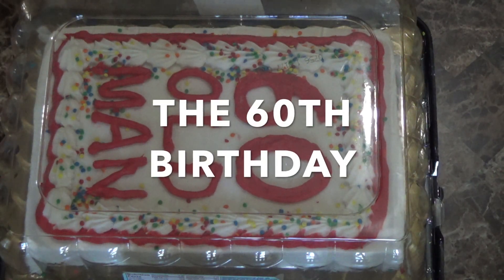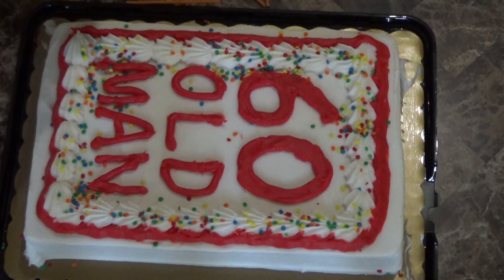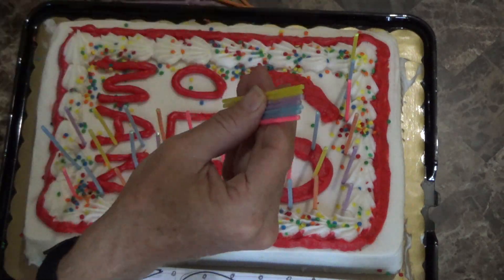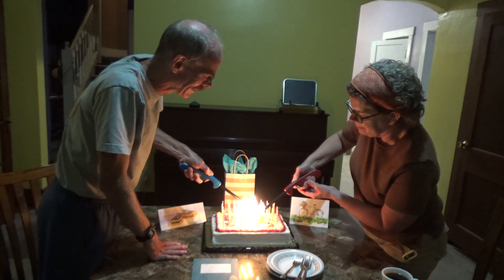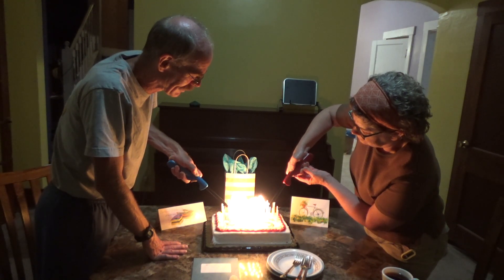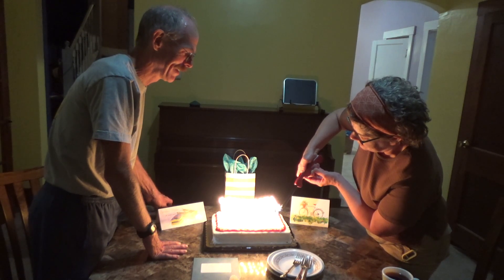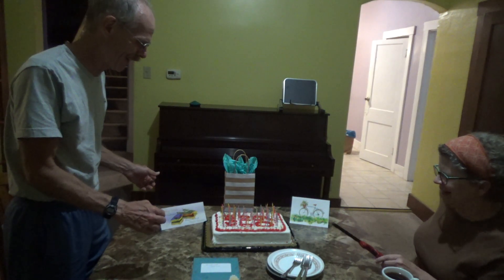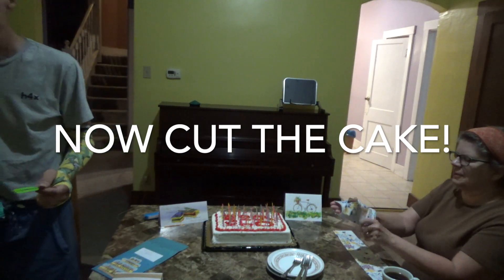BURNING 60 BIRTHDAY CANDLES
YES I PUT 60 FREAKING CANDLES ON MY BIRTHDAY CAKE AND SET THEM ALL ON FIRE!